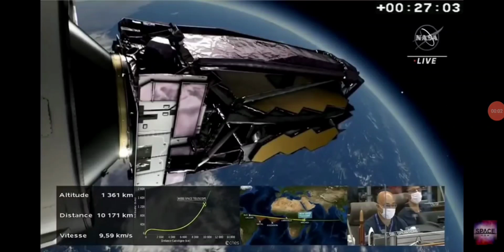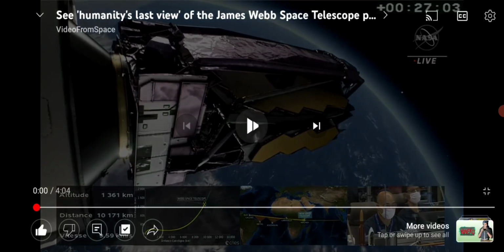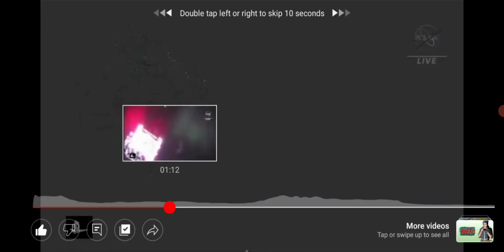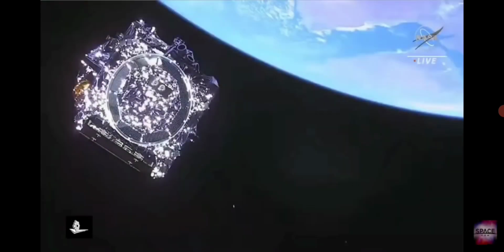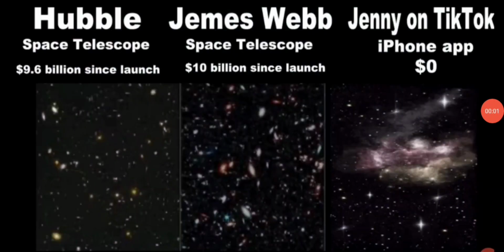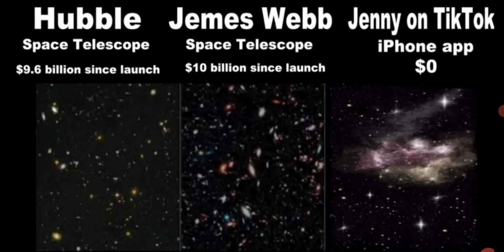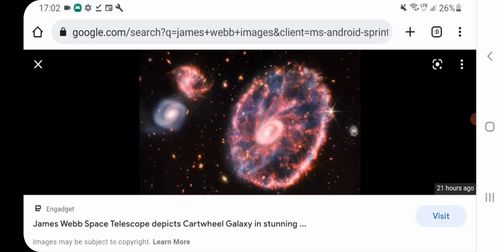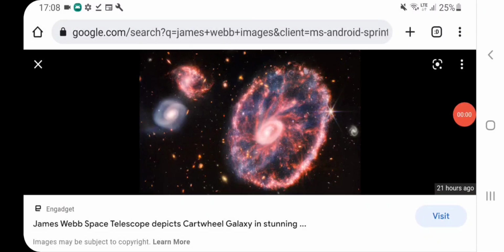New James webb space telescope evidence cited!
The Flat Earth is simply demonstrable science that can be tested and verified by all, the results of which prove the globe is scientifically impossible.